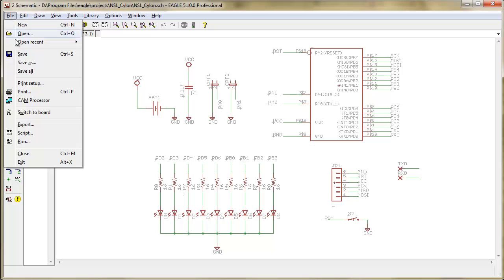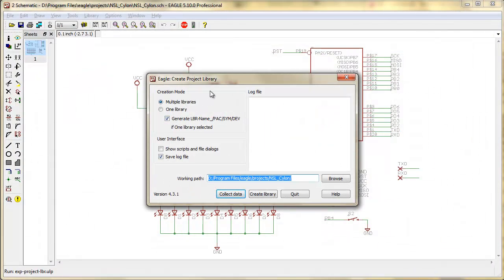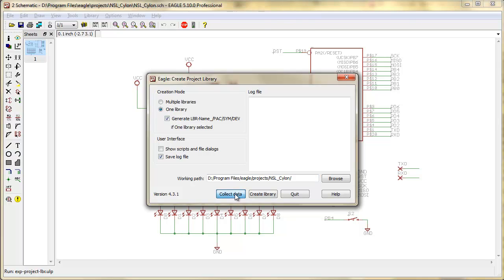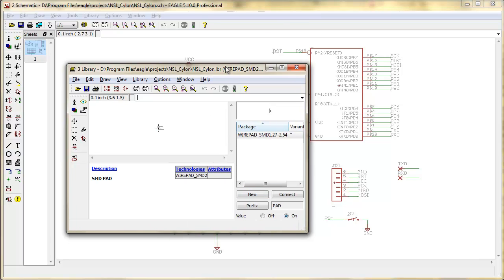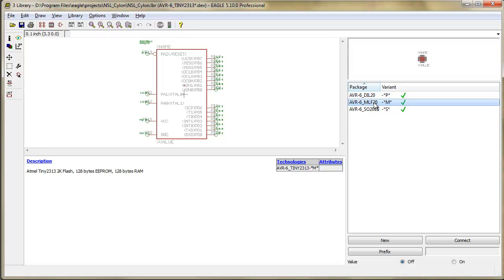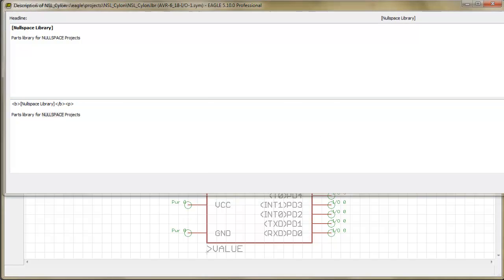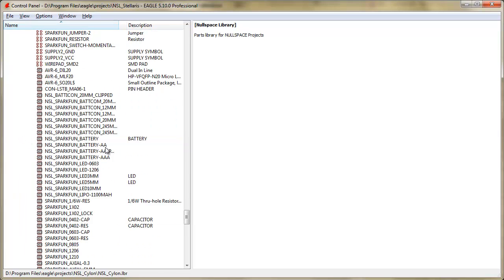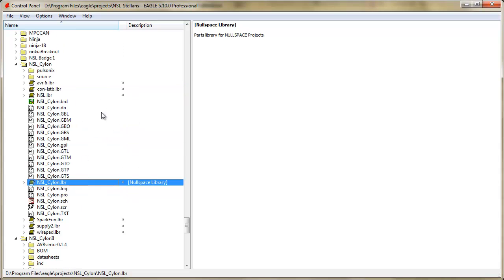Creating a library (.lbr) from an existing schematic in Cadsoft Eagle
How to create a LBR file from an existing schematic in Eagle using a ULP